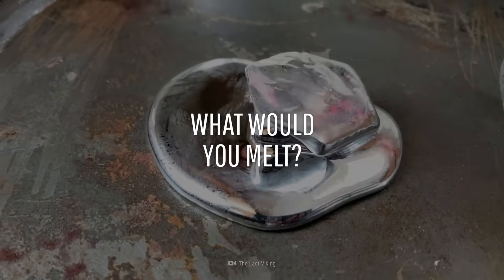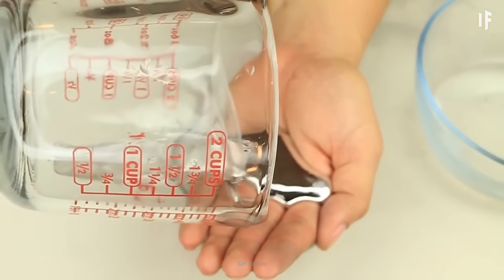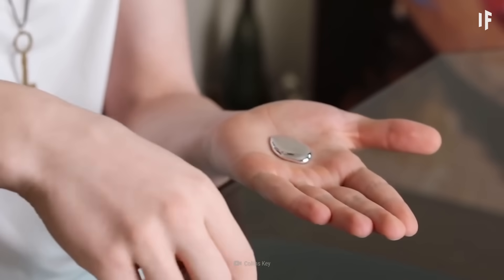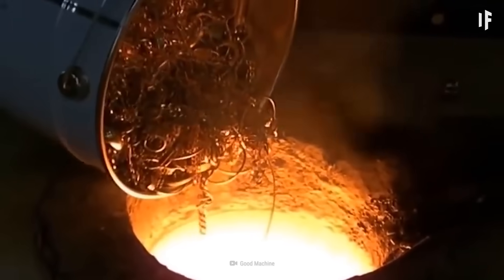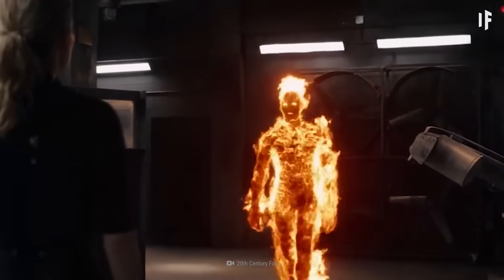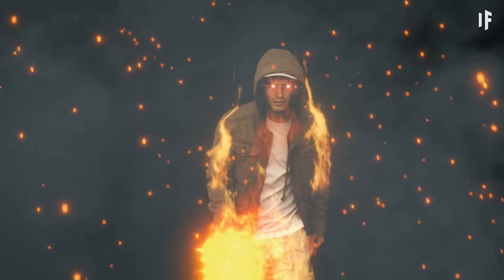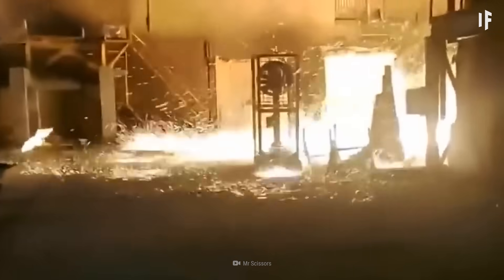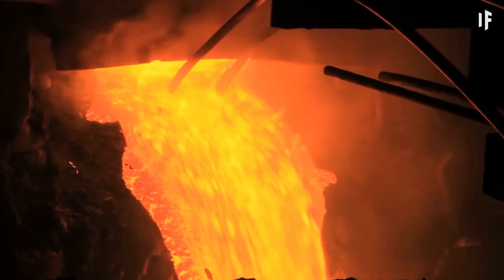What If You Could Melt Metal With Your Hands?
Imagine being so strong, and so powerful, that you could physically melt metal with your hands! Gold, iron, and even titanium. What would you melt? Are there ways we can do this today? And what temperature would your hands need to be?

What If is a mini-documentary web series that takes you on an epic journey through hypothetical worlds and possibilities. Join us on an imaginary adventure — grounded in scientific theory — through time, space and chance, as we ask what if some of the most fundamental aspects of our existence were different.